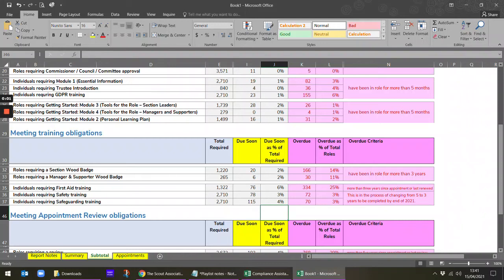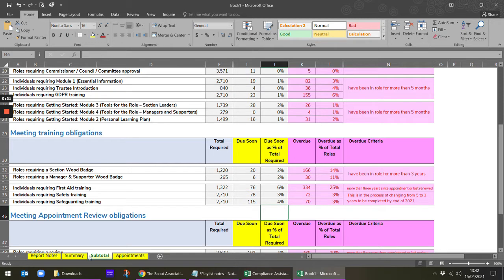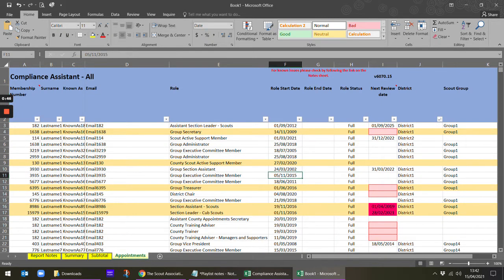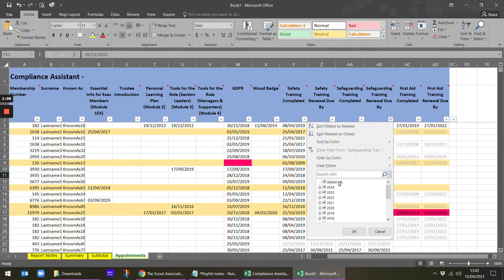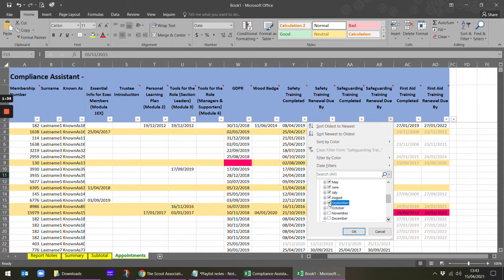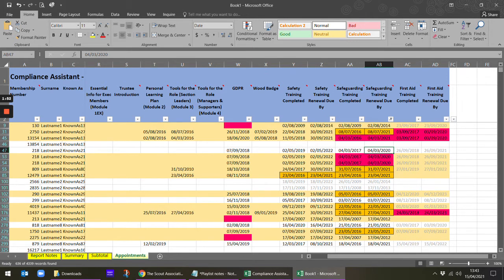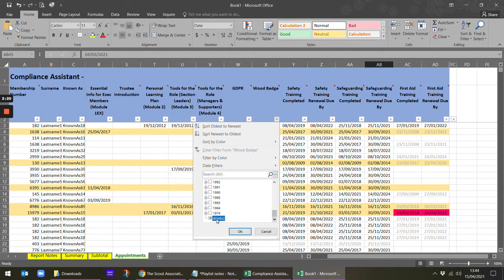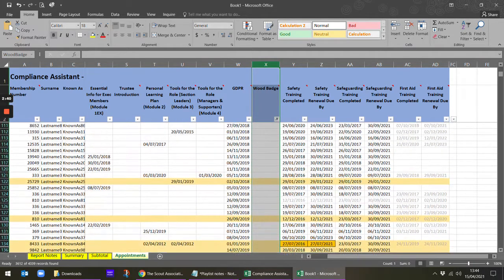Filtering the Compliance Assistant to show overdue Ongoing Learning